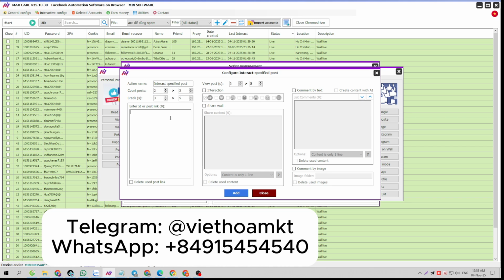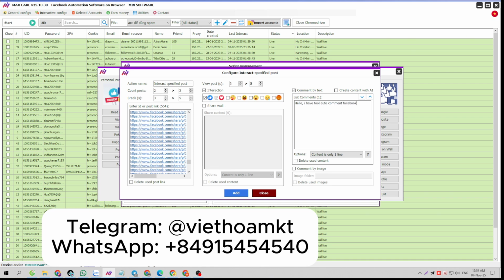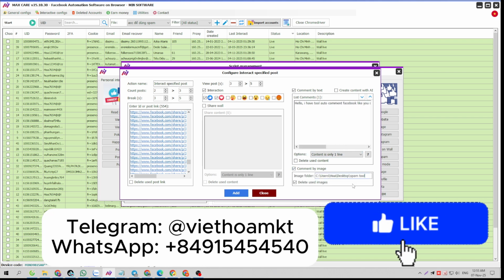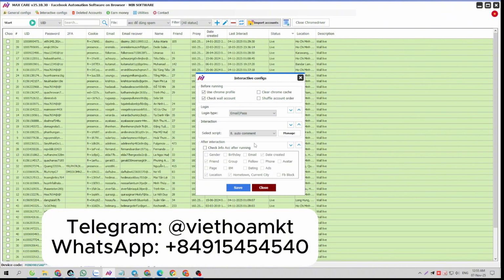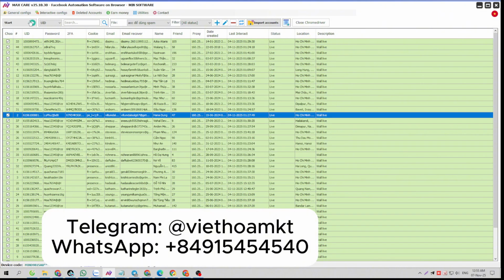How To Auto Comment 1000 Link Facebook In 1 Click